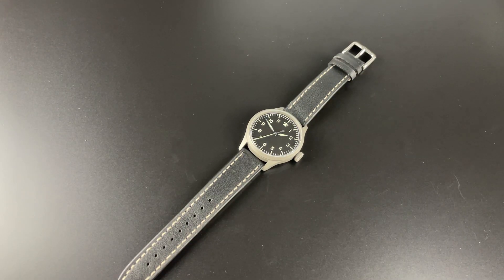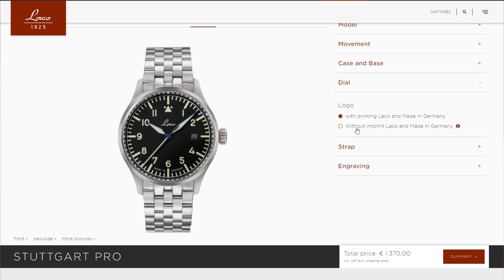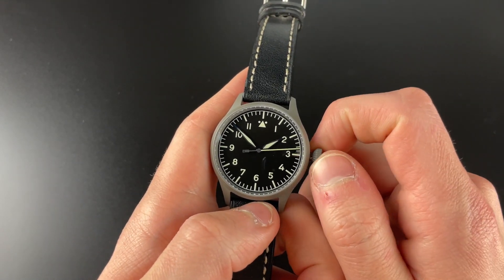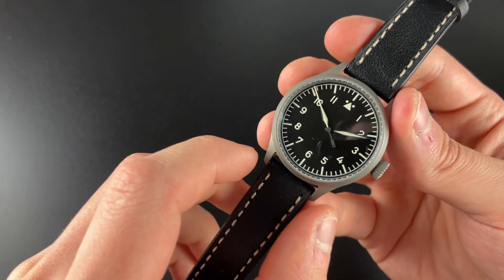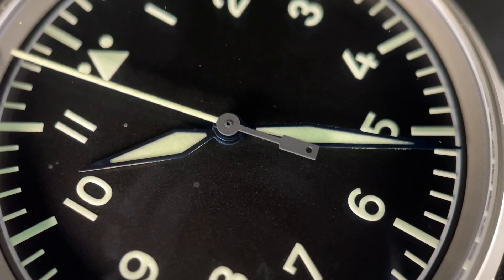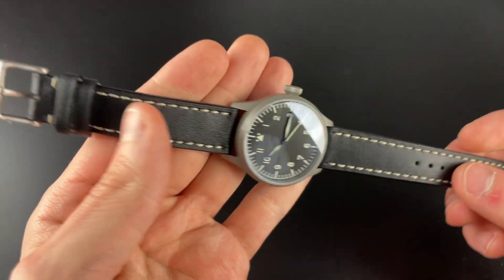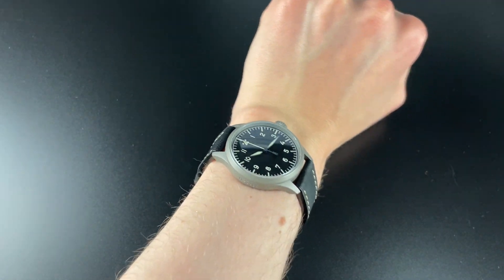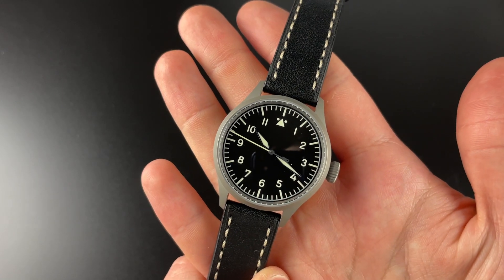Laco Flieger PRO Full Review - The BEST Entry-Level Flieger??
Hi guys! In this video I am reviewing the Laco Flieger PRO, which is Laco's newest line of Flieger watches that are completely customize-able. I hope you enjoy my review!